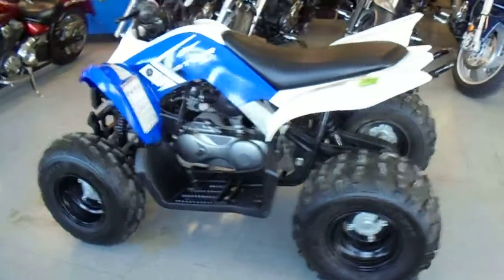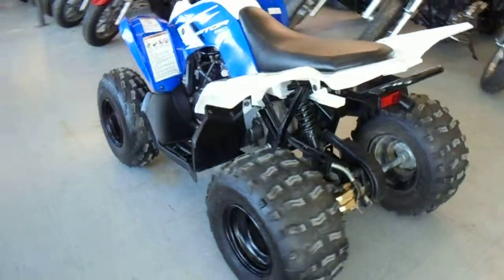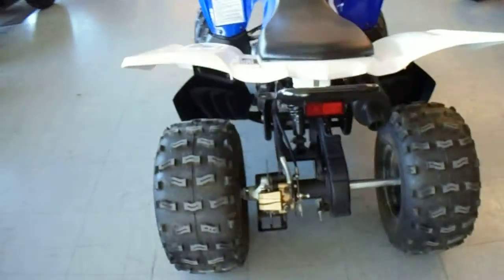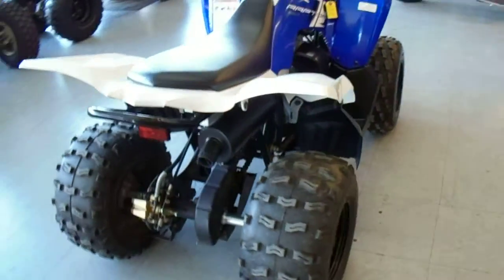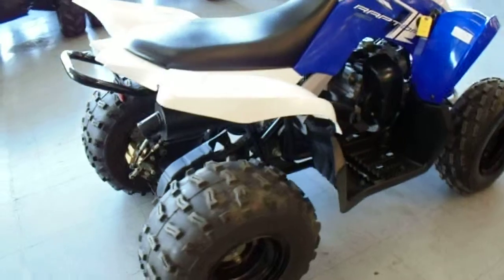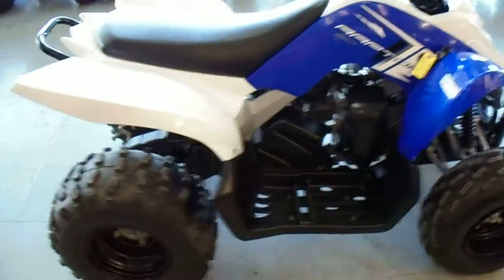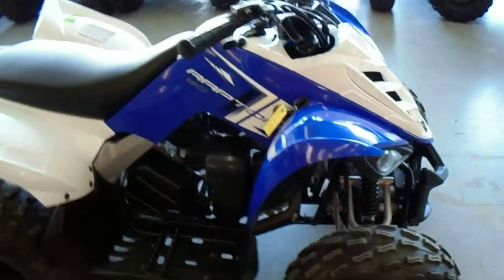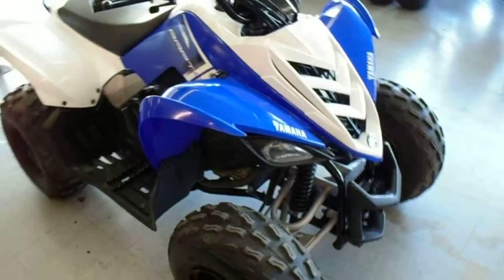2013 Yamaha YFM90 U2348 for sale